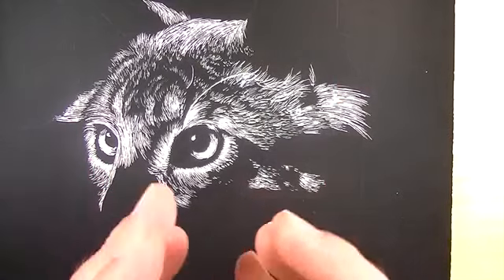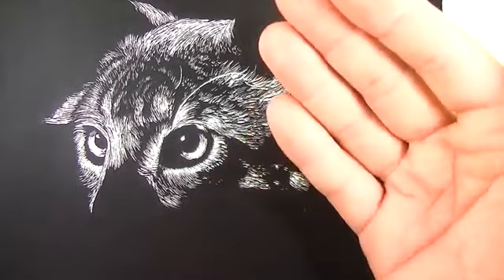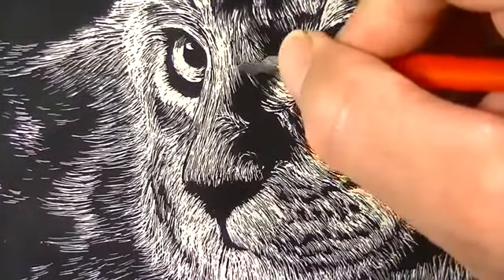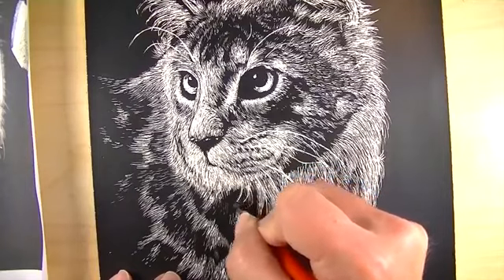scratchboard art lesson how to scratchboard scratchboard drawing tutorial scraperboard lesson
scratchboard art lesson - how to use scratchboard or scraperboard to create an image of a cat (excerpts from 4 recorded live to access the full lesson series, visit

scratchboard art lesson - learn the basics of scraperboard drawing / scratchboard in this draw along art class / tutorial you will learn what

scratchboard art lesson - this is a tutorial to help my students learn how to use scratch :) if you're watch this and you aren't my student, enjoy anyway!

scratchboard art lesson - art lesson on scratch art that emphasizes symmetrical balance, value, and adaptable for elementary, middle school and high school art